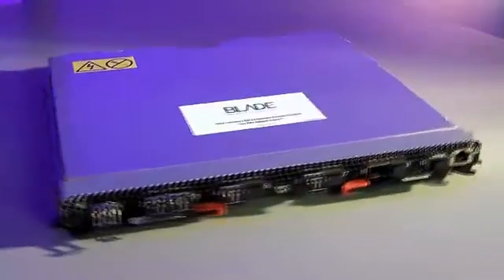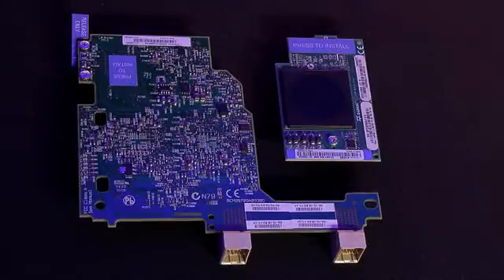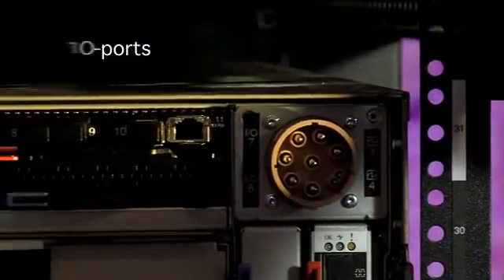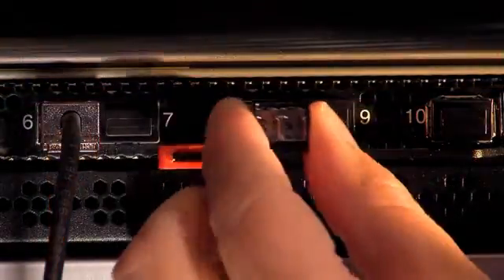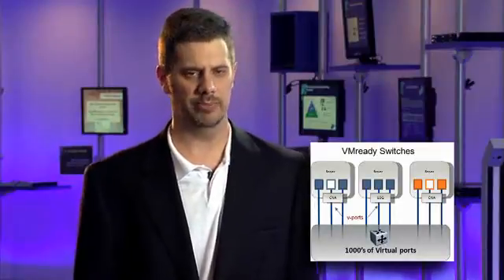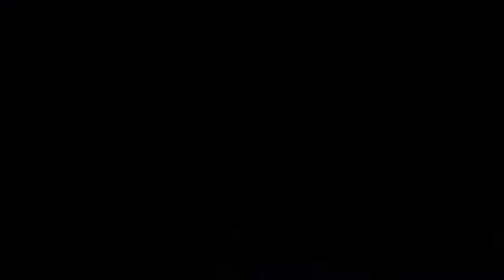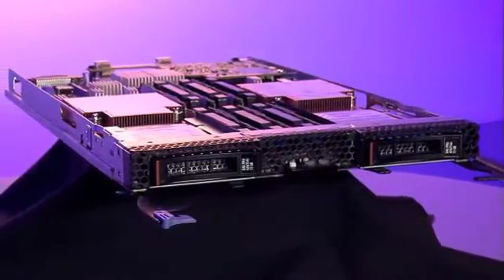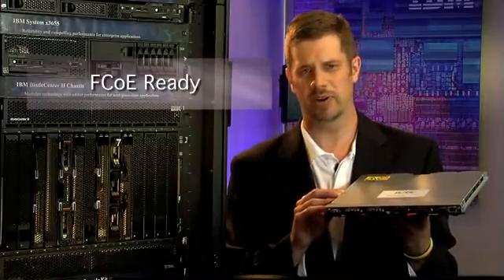BNT 10-port 10Gb Ethernet Switch Module for IBM BladeCenter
Power your blade-based architecture with latest in low-latency 10Gb Ethernet switching for IBM BladeCenter. With 480Gbps throughput, this switch is the ideal choice for converging data and storage onto a single 10Gb Ethernet fabric.